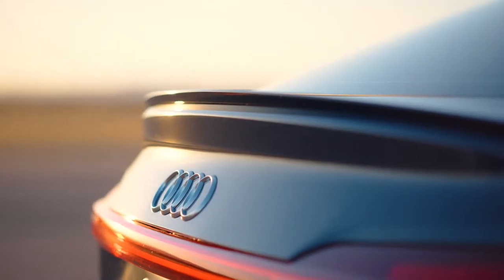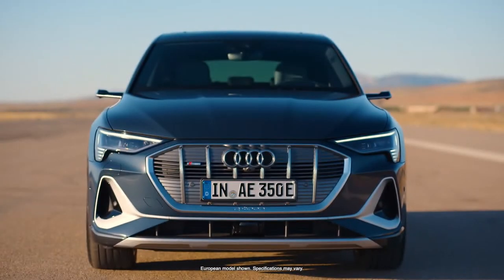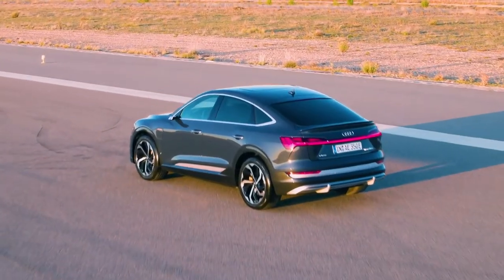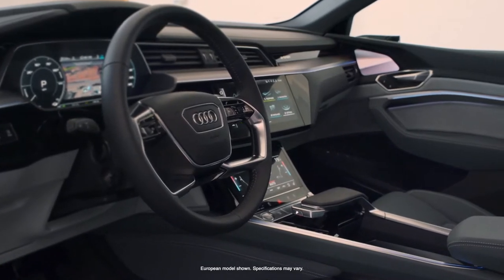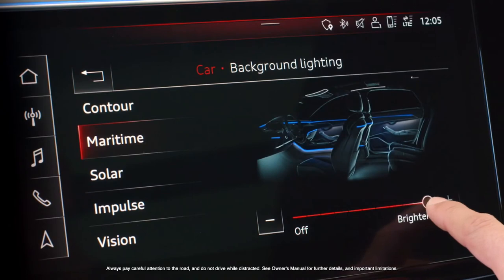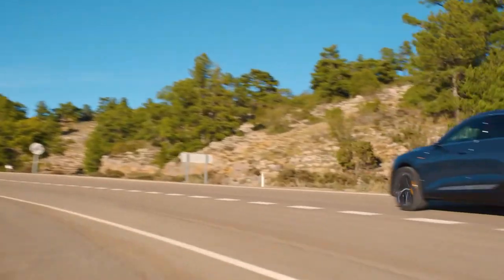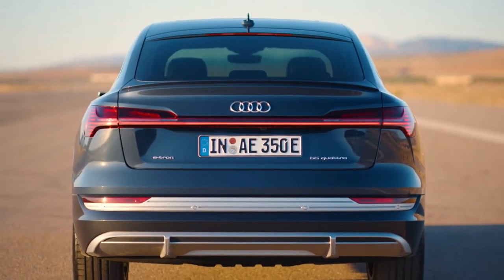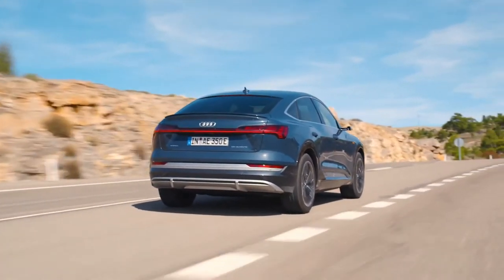2021 Audi e-tron Sportback - اودي - آڈی - آڈی - 아우디 - アウディ - ऑडी - 奧迪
2021 Audi e-tron Sportback